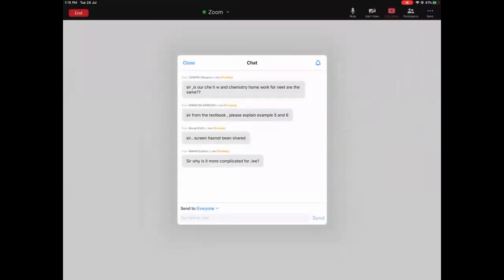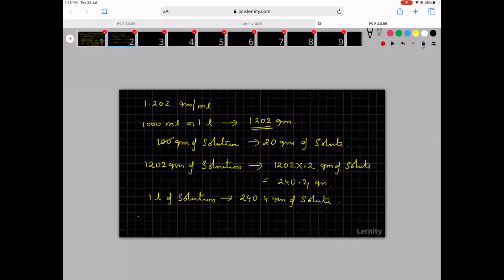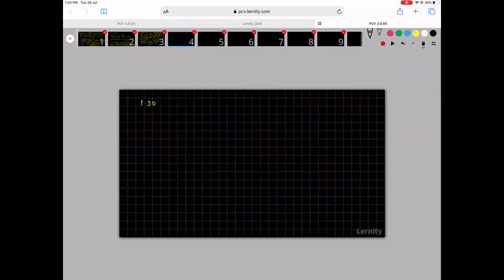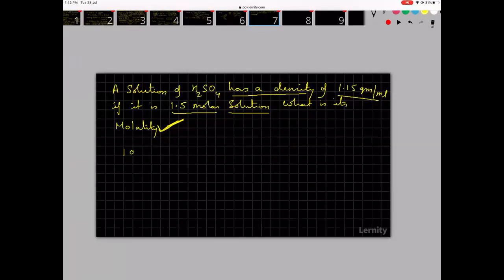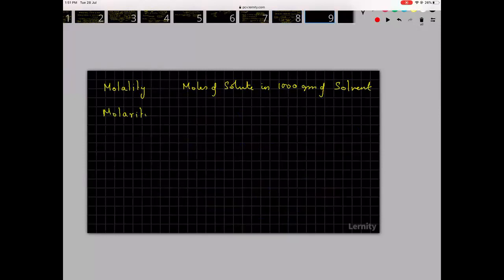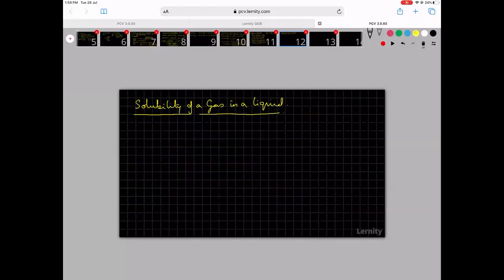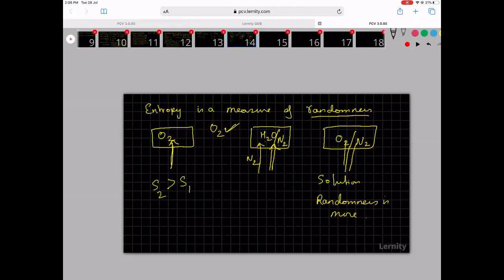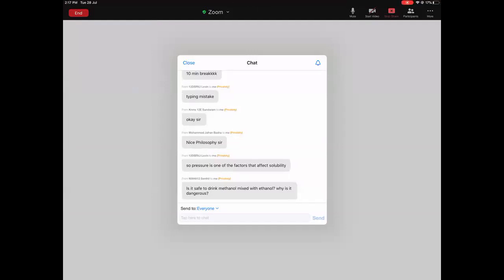July 28 - 12th JEE - Chemistry - LC